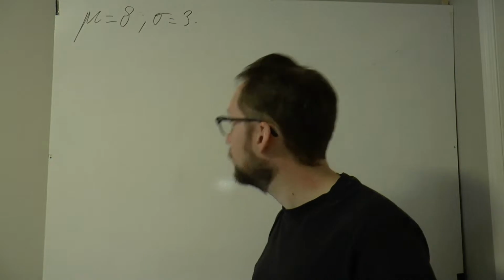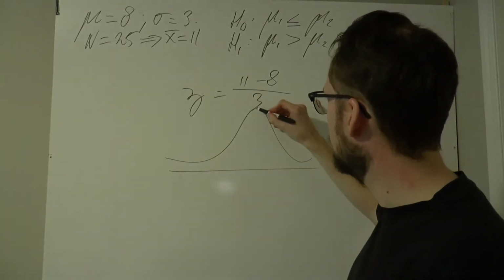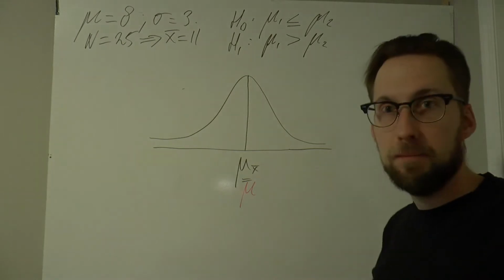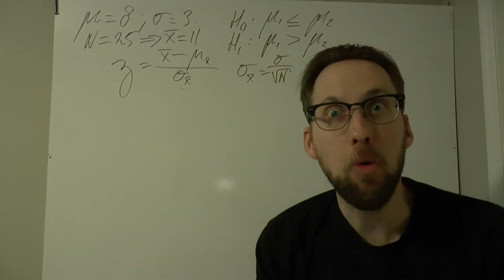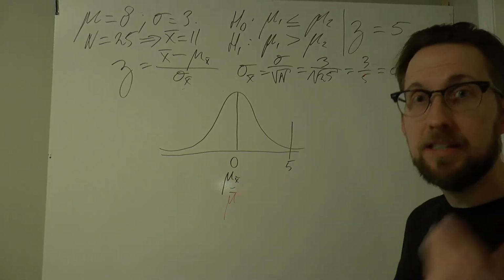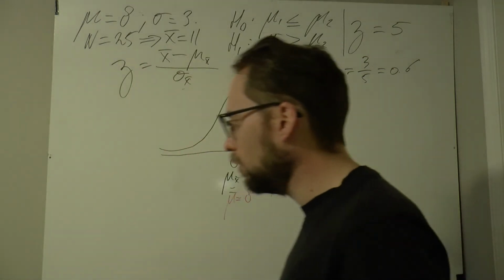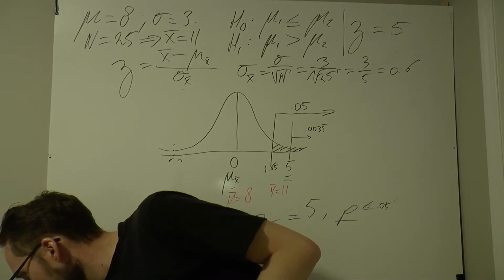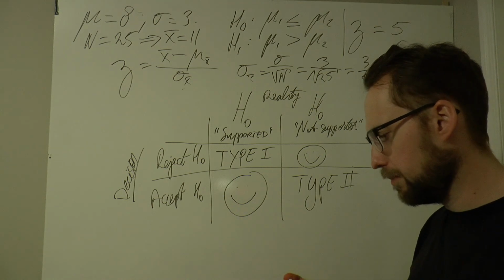Class 05 Workthrough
The z-test!